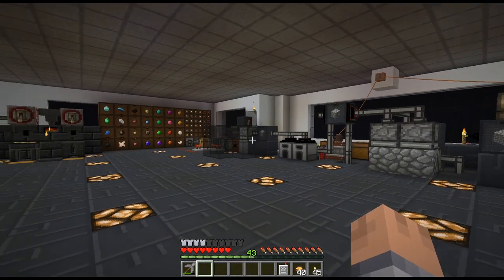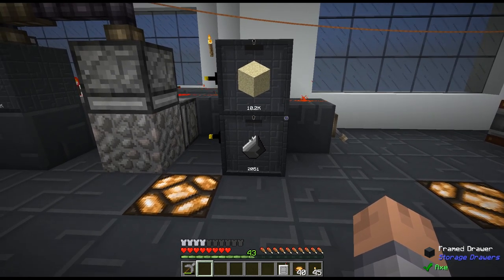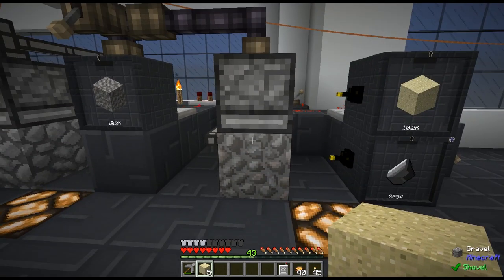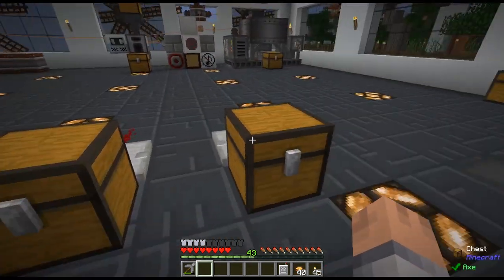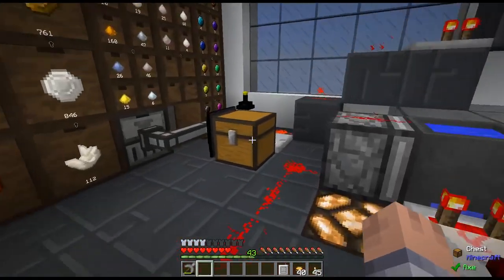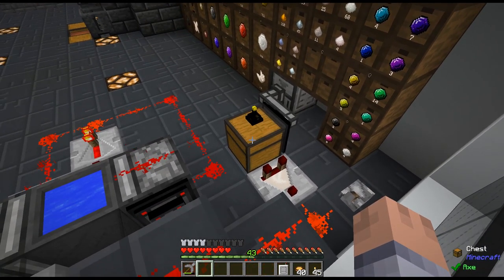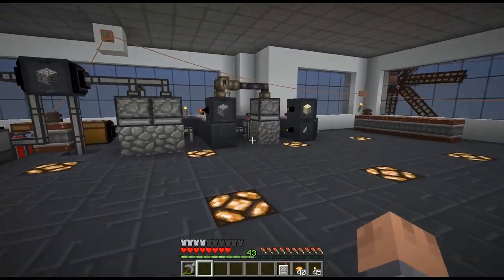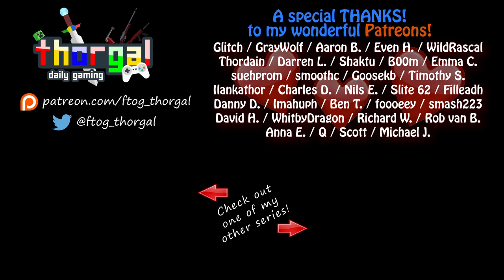Modern Skyblock 2 - How To: Overflow Protection - #10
Have you ever played skyblock and wanted more? Wanted to play it with mods? Or have you played so many Ex Nihilo based mod packs that you're tired from sifting and want a change? If you answered YES to any of these questions, then Modern Skyblock is the mod pack for you! Unlike your traditional Ex Nihilo skyblock pack, this one is based around a mod called Sky Resources with a different and unique progression line. Instead of sifting for resources, you get them trough alchemy and technology. You also practically have all the mods in the world to play with, but not all are available from the very beginning.

Find the modpack on the Twitch launcher or download it